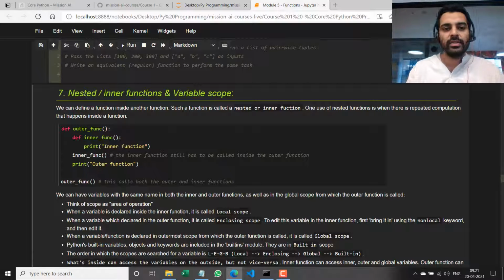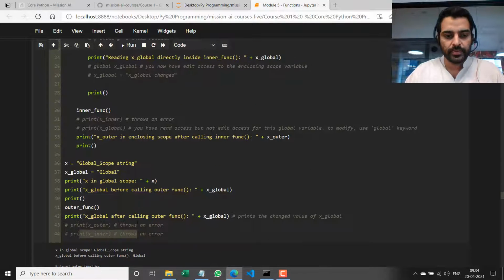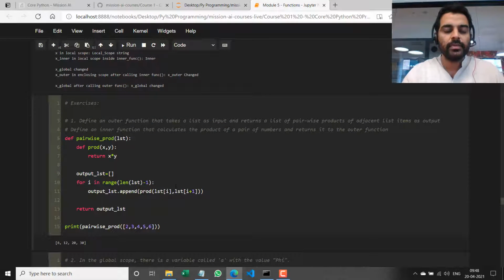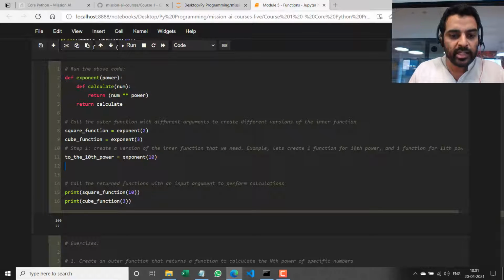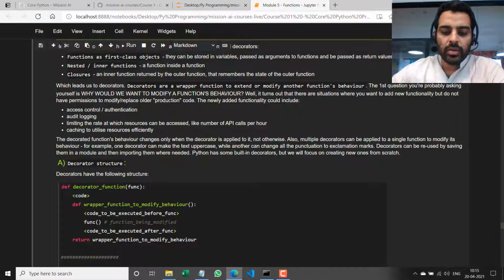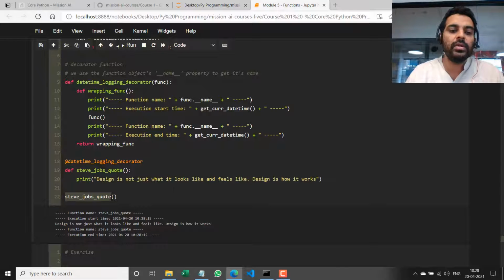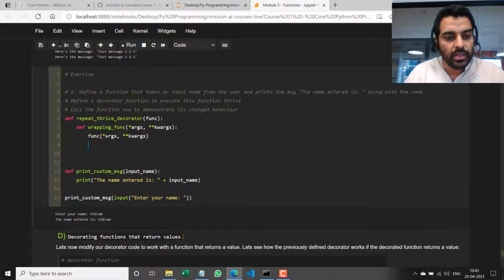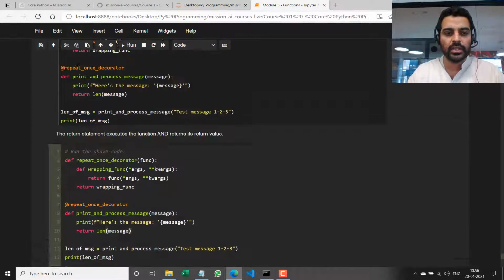#12. Core Python - Module 5 - Nested functions, Scope, Closures, Decorators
Learn:
- Functions as first-class objects
- Nested / Inner functions
- Variable scope: Local, Enclosing, Global, Builtin
- Closures to return specific versions of a function
- Decorators to modify function behaviour